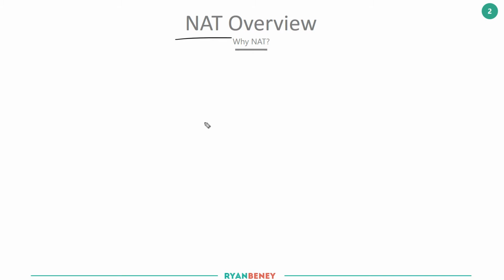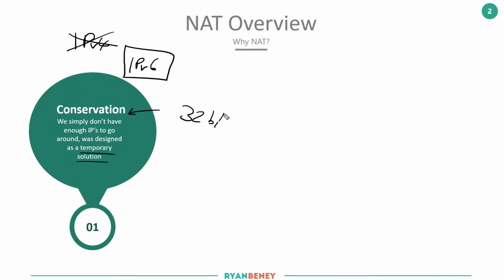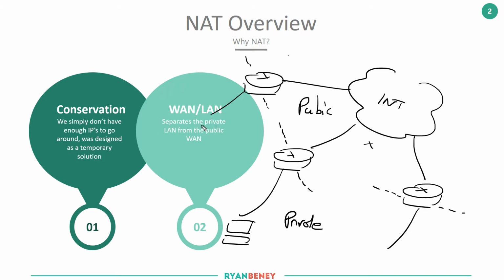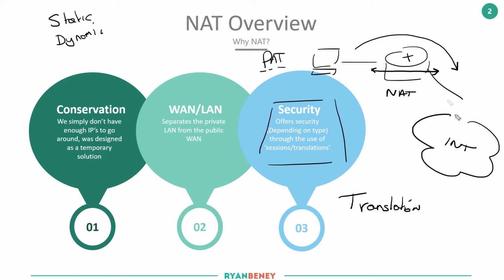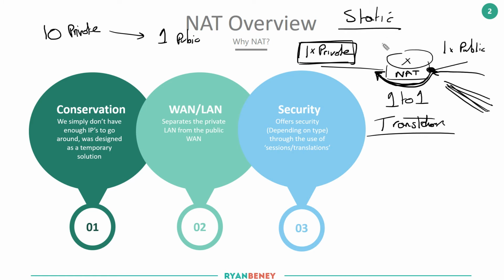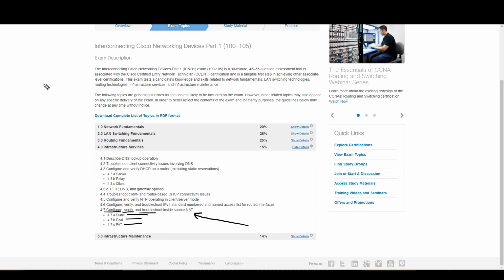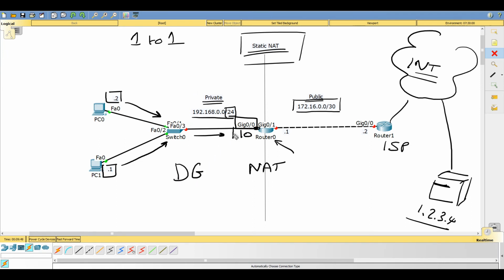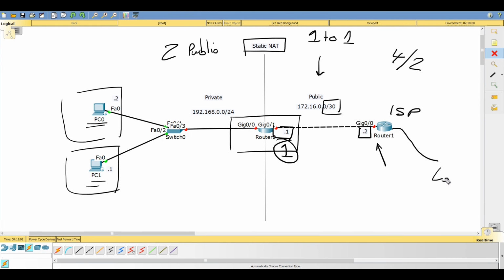Cisco - CCENT/CCNA R&S (100-105) - NAT Overview. Part1 .39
Thirty-Nineth Video in a Series covering all elements of The Cisco Certified Entry Networking Technician (CCENT) 100-105 ICND1v3 which is the first part of the CCNA certification.

Blueprint Section: Infrastructure Services

In this video we start with a new topic called ‘NAT’ Network address translation. We start to understand why NAT is needed and how it helped slow down the exhaustion of IPv4 public space.

After understanding NAT and its main purpose we explore other benfits of NAT, including the extra security it can provide and where it sits in the network. We learnt NAT is something which happens between the private LAN and public WAN.

Finally we review the Cisco CCENT 100-105 blueprint to understand which types of NAT we need to learn in this section of videos and review the network topology we’ll be using in our next couple of videos where we’ll dive into the configuration and verification of the different types of NAT including; Static NAT, Dynamic NAT and of course PAT – Port address translation.

📚Books!  🎓🎓

📚Books 🎓🎓